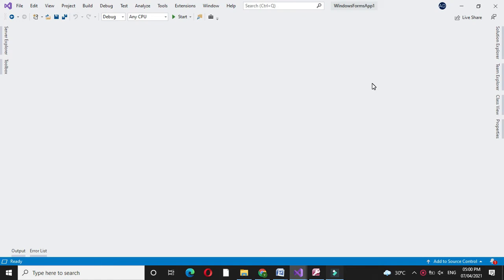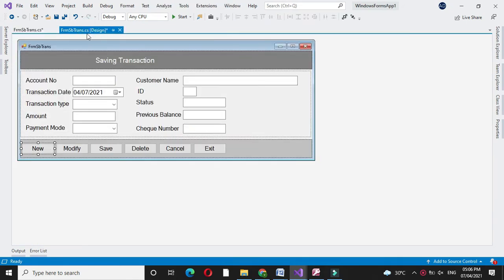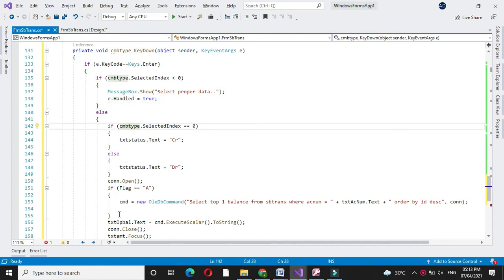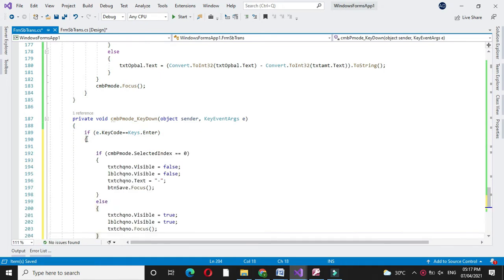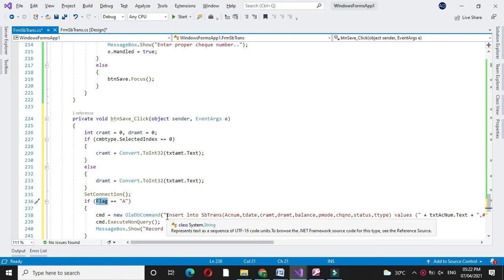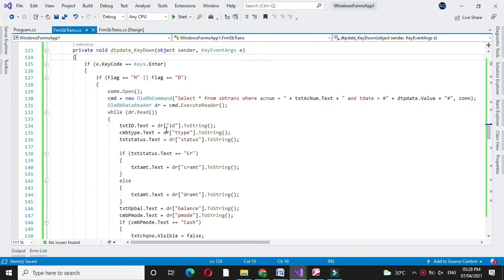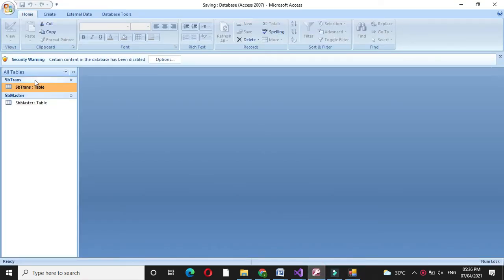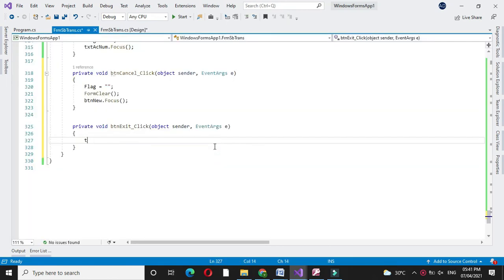Create a window application that create debit and credit activities to the saving transaction table.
Create a window application that create debit and credit activities
to the saving transaction table with C#